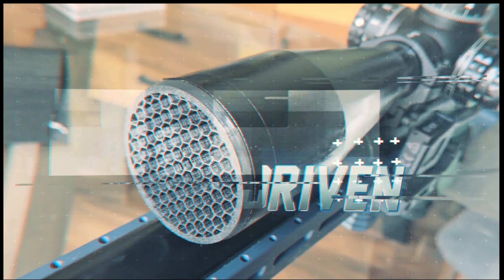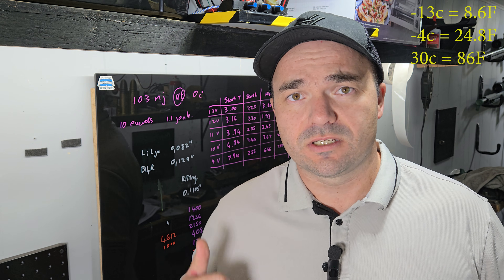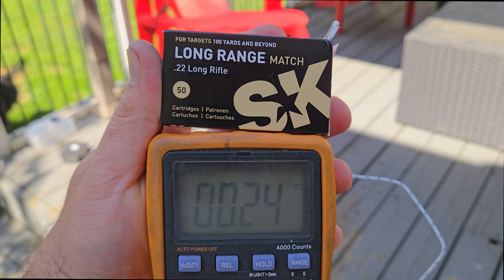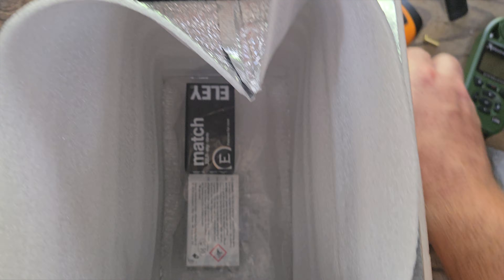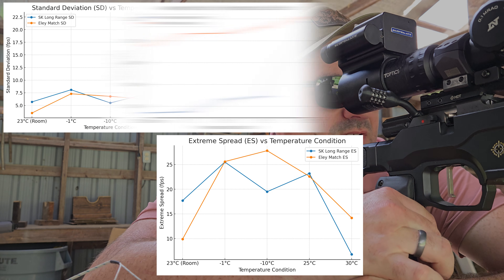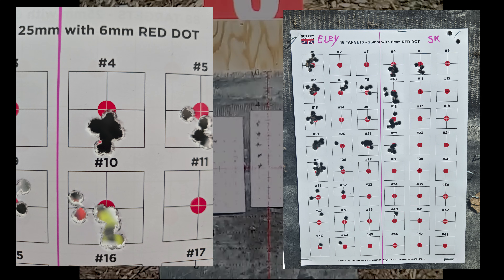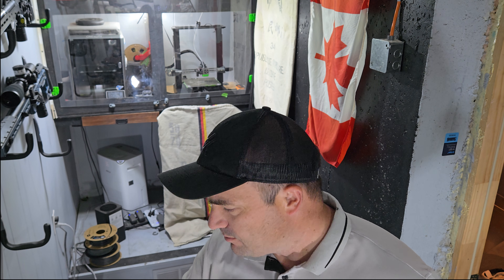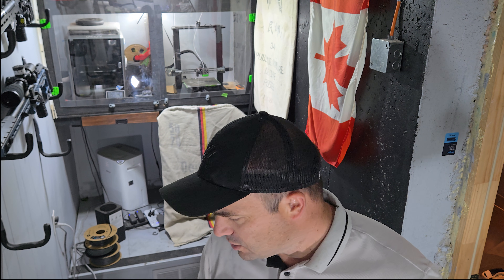What REALLY Happens to velocities in Extreme TEMPERATURE CHANGES?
Is Match Grade Ammo Really Temperature Stable? 🔥❄️

In this video, we put SK Long Range Match and Eley Match .22LR through a full temperature stress test — from freezing cold to summer heat. Precision shooters often ask: does temperature really affect rimfire ammo consistency? Or is match-grade ammo immune to the environment? Today, we find out.

We run the ammo over a chronograph at multiple temperatures and analyze:
👉 Average velocity across conditions
👉 ES (Extreme Spread) and SD (Standard Deviation) results
👉 How much velocity shifts in cold vs hot ammo
👉 Which brand (SK vs Eley) actually performs more consistently when conditions change

📊 What you’ll learn in this video:

How temperature impacts rimfire internal ballistics

Whether match-grade ammo justifies its cost in real-world use

Practical takeaways for NRL22, PRS22, and precision rimfire competitions

Tips for ammo storage and management in extreme conditions

This isn’t just theory — these are measured results that could change how you prepare for your next match.

Ammo isn’t cheap, and detailed testing like this takes time and resources. If you found value in this video, consider supporting the channel:

YouTube Memberships ➝ Join directly on the channel

Your support helps fund more deep-dive experiments in rimfire ballistics, gear reviews, and precision rifle education.

💬 Have a question you want answered? Drop it in the comments — it might become our next test!